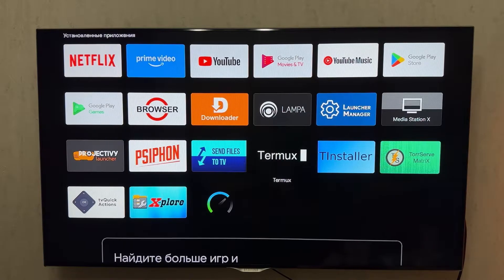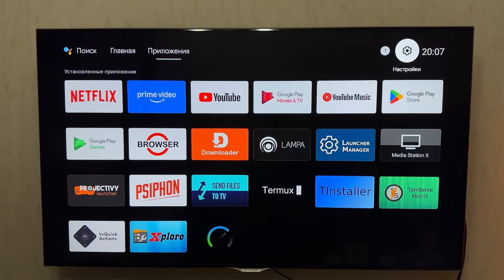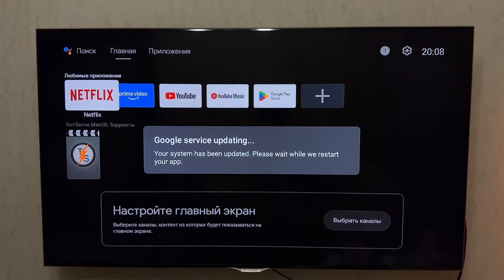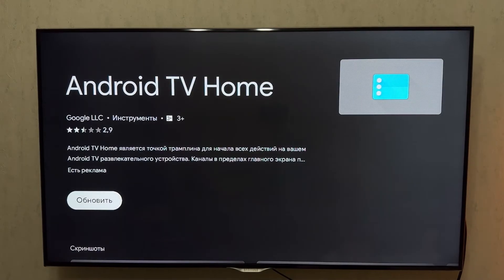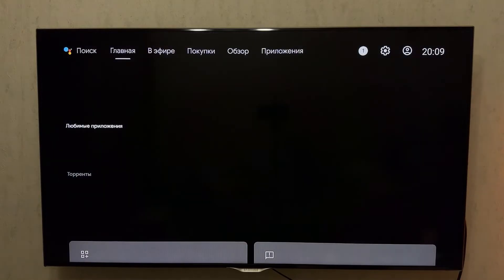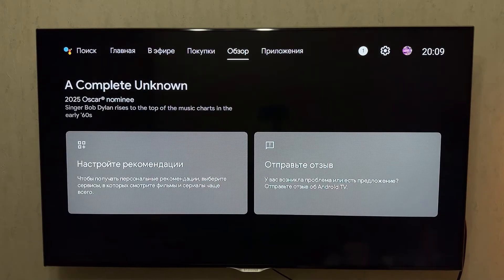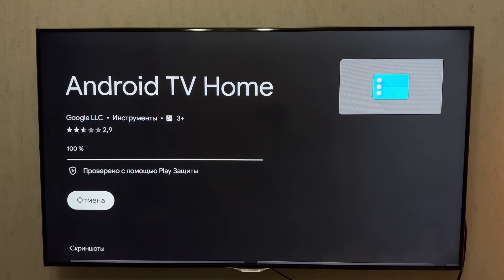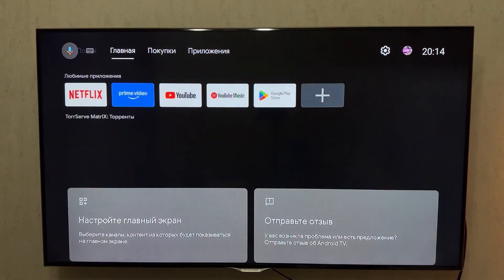How to Change Android TV Home to Google TV Home | Easy Guide